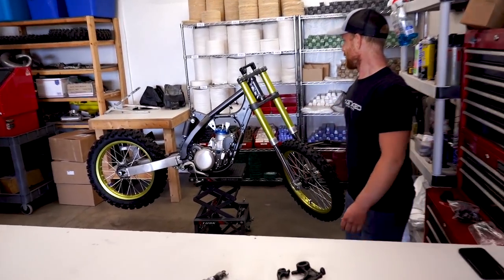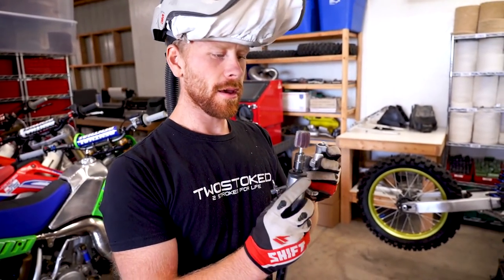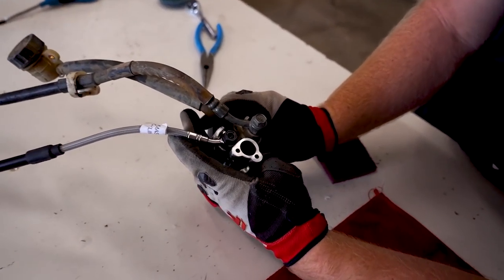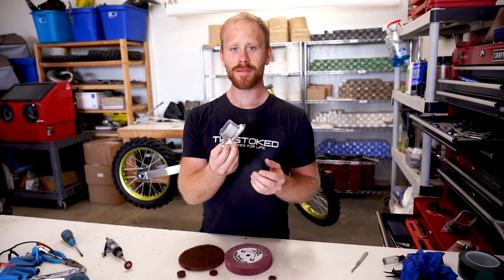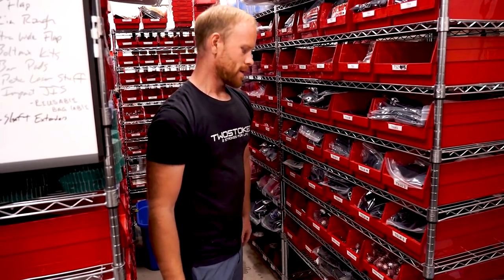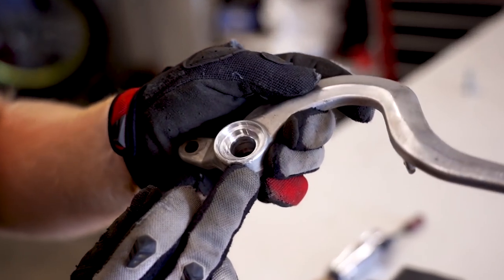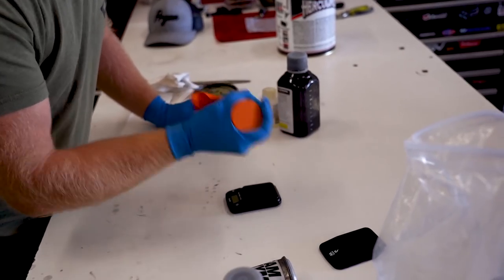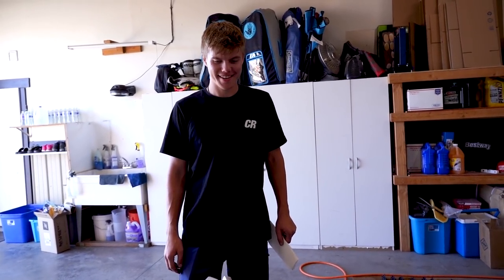Making Parts Better Than New!| RM250 Rebuild 28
It's amazing what old parts can look like with a little buffing and shining!

Bent Horizon - At The End Of Times, Nothing
The Ground After A Summer Rain - At The End Of Times, Nothing

★Chapters
0:00 Intro
0:52 Refinishing Master Cylinders
9:27 Restoring Brake Pedal